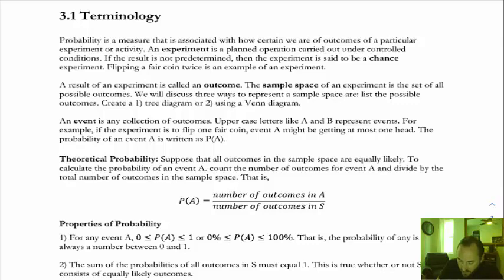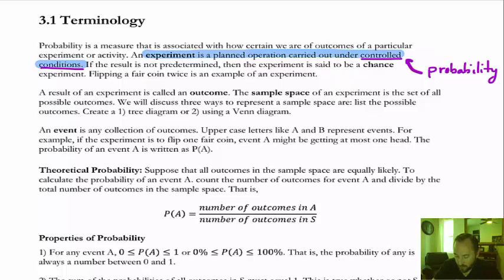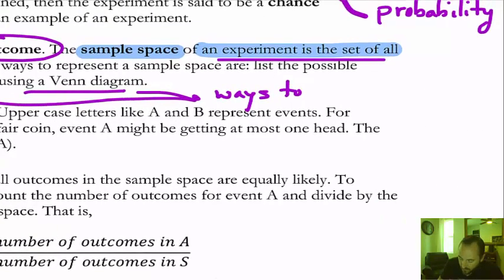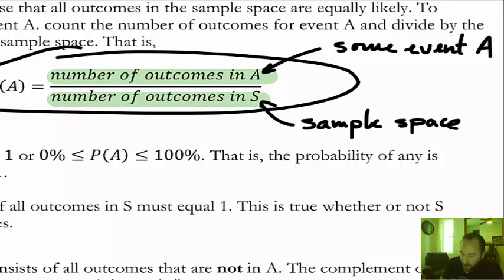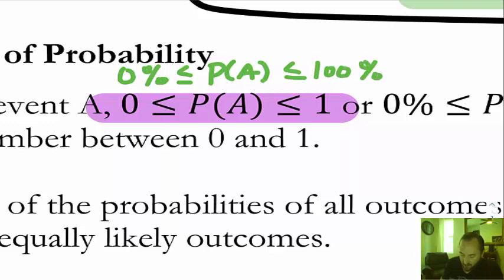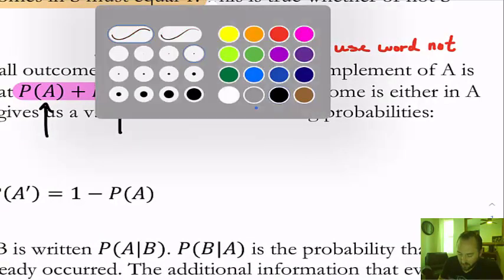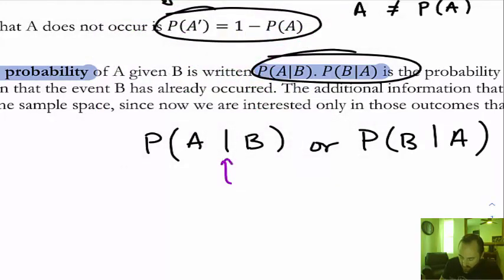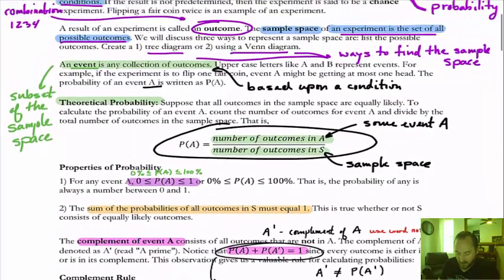3.1 An Introduction to Probabilities